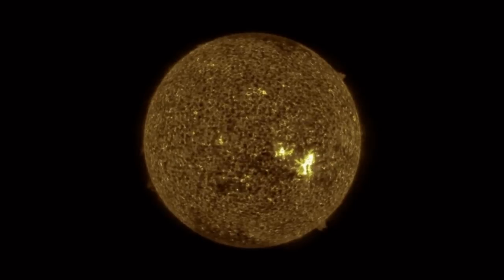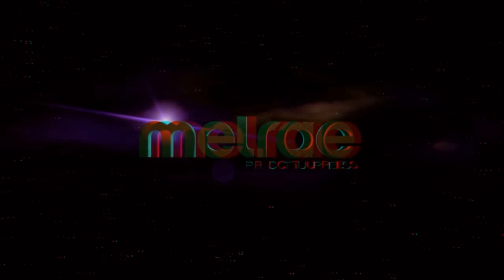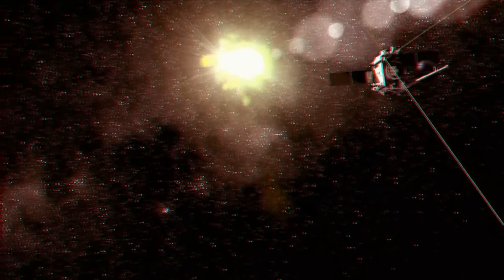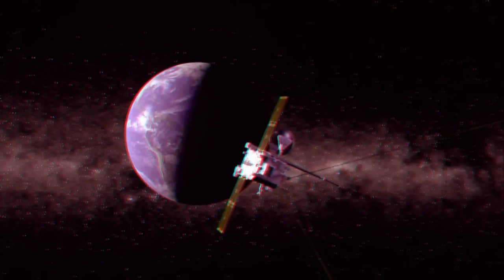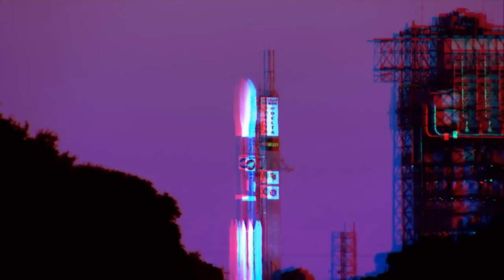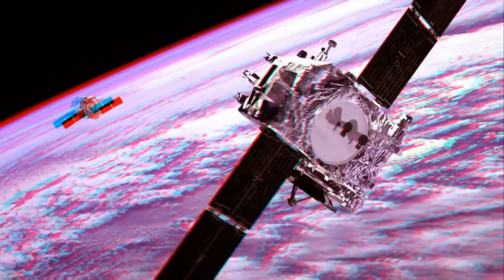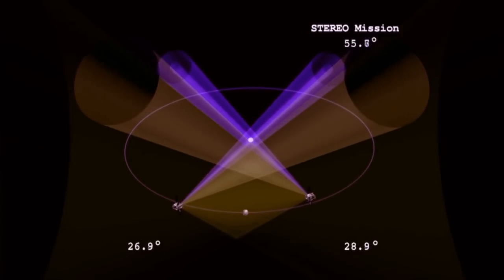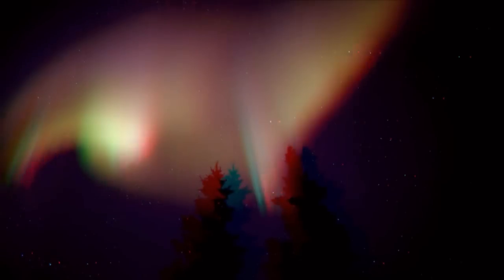3D Sun_part1.mpg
3D анаглифное видео. Оденьте красно/сине-зелёные очки для просмотра
3D anaglyph video. Wear red/ cean glasses to see stereo effect

Архив 3D видео на моём канале.
visit my chanel to view more 3D videos.